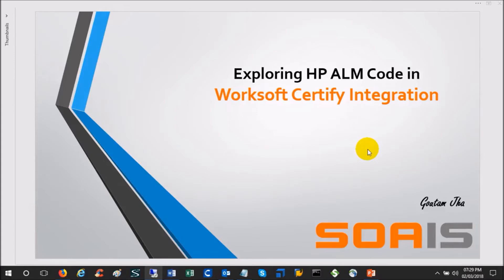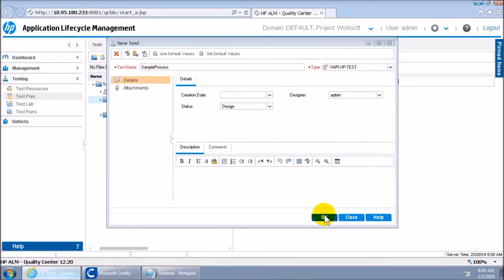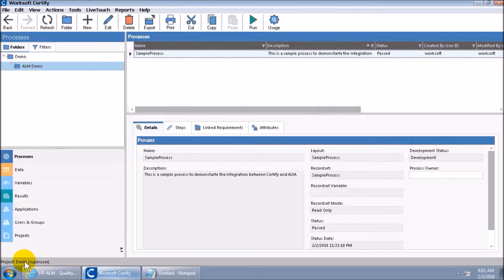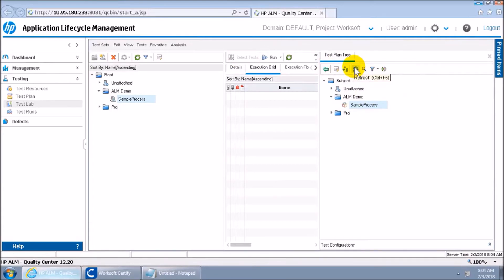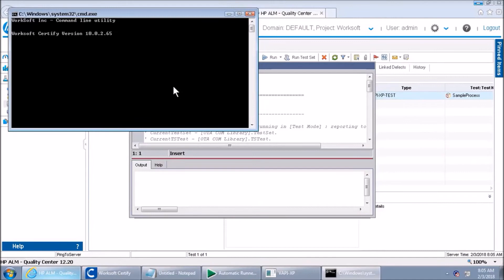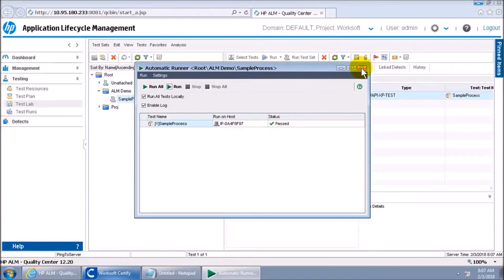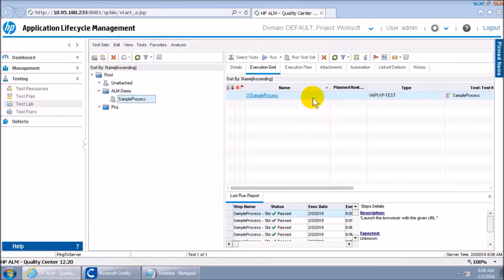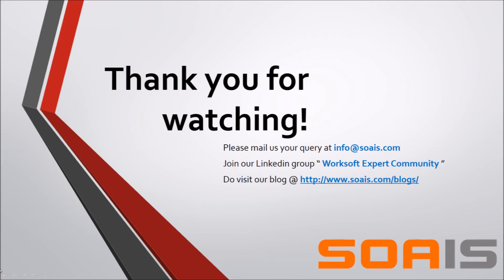Exploring HP ALM Code in Worksoft Certify Integration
As you are already aware that you can seamlessly integrate Worksoft Certify with HP ALM.

You can also link any Certify test case to HP ALM without opening Certify.